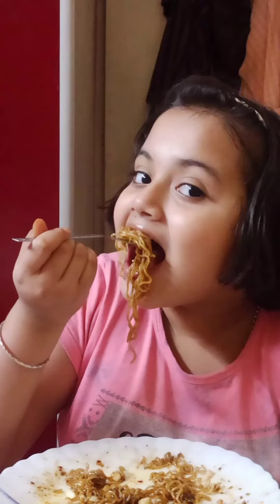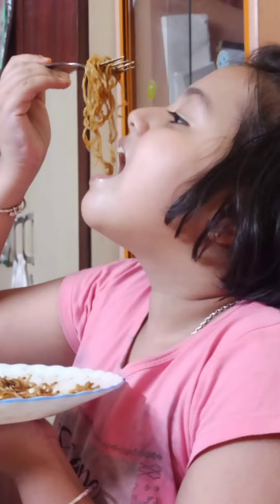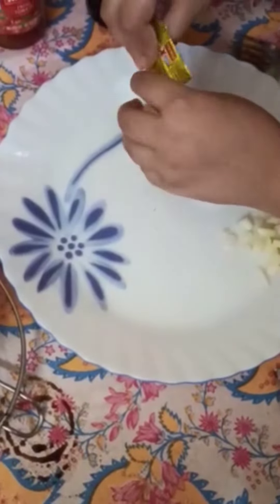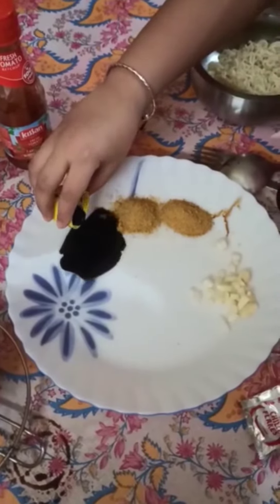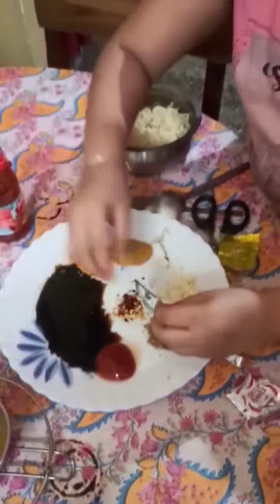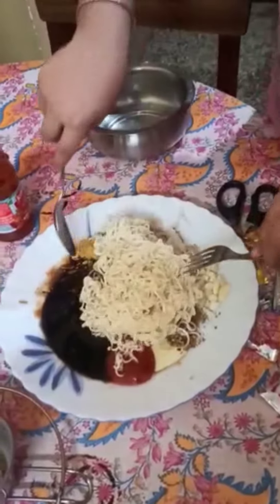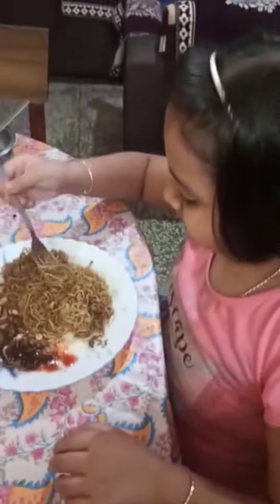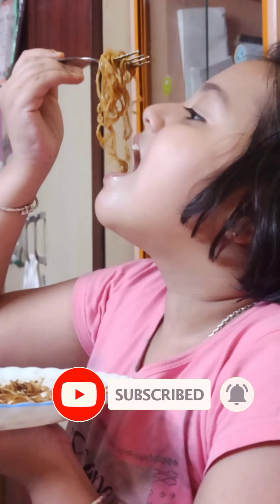🇰🇷 Korean Style Maggie 🇰🇷 ll Really Yummy😋 ll Requesting to try🤩 ll Lopa's Magical Moments ❤️